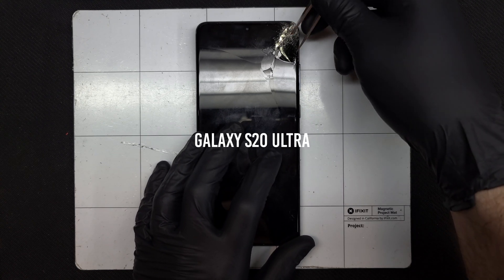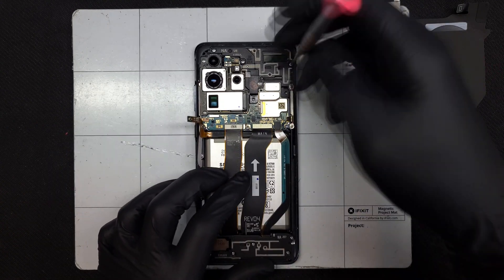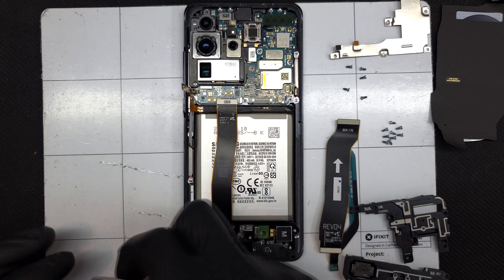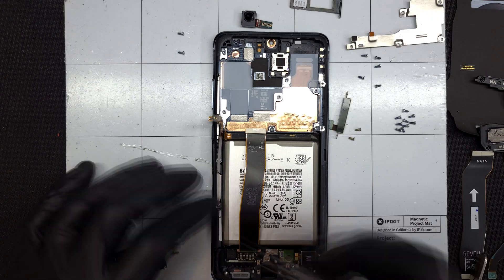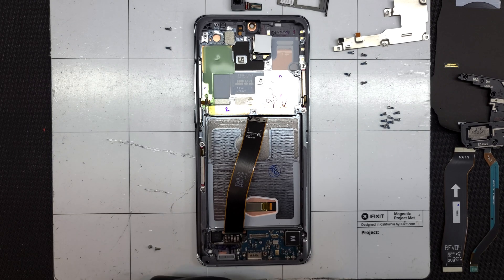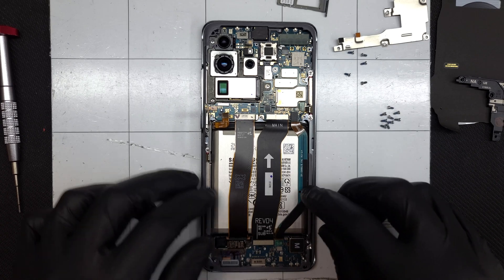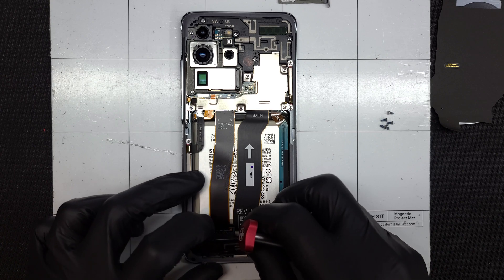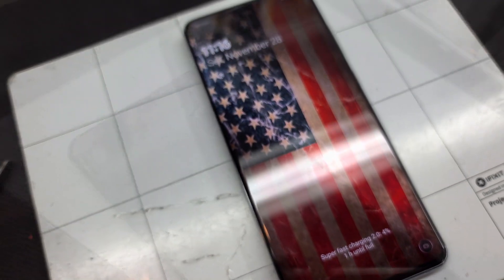Galaxy S20 Ultra Screen and Frame Replacement | Guide | Hugh Jeffrey's proves me wrong!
In today’s video I’ll be replacing the digitizer and OLED combo with frame on the US Galaxy S20 Ultra. Samsung continues to make repairs easy for third party and official repair centers, with some caveats regarding part compatibility. Read More for an explanation to Hugh Jeffreys

I was recently featured rather negatively in Hugh Jeffrey’s video for thinking parts were serialized. I was wrong! I claimed that a part was serialized without ensuring what region the parts were from. Thankfully Hugh Jeffreys pointed out the issue with my claim. No, it wasn't a connection issue. I carefully went over both sides of the connector with a microscope to ensure nothing was out of place, as a loose connection is the first place to look when you run into issues. Unfortunately I am not in a position to acquire two brand new phones to test parts, I have to rely on devices that are brought in for repair. I work on devices currently being used by the general public in an active third-party repair shop. As a result I only have access to parts supplied from a handful of trustworthy vendors and not entire phones to harvest parts. When compared against Hugh's tests, it seems to imply that while the parts aren’t serialized like Apple’s, but there could be incompatibilities between the International and US variants of the S20 series. Any technician who remembers working on the Galaxy S7 Edge will know they used different image sensors between the US and International variants (Sony vs. Samsung) causing some replacement cameras to be incompatible. Hugh’s test is solid, and he compared them in the same way that he did the iPhones. It makes sense that two identical international versions would work together, this isn't Apple after all. This is what led me to what could be the issue. Many of the large vendors of mobile replacement parts in the US label their products US or International, some do not. A lot of independent US repair shops (outside of UBreakIFix who is partnered with Samsung) won’t have a second US phone to harvest parts from and will be relying on the accuracy of their vendor's product descriptions and hoping that parts listed as "US version" are actually from the US version. In my case, they must be incorrectly labeled, from multiple vendors. Because of the seemingly broad availability of International-variant parts, non-US repair centers should have no issues replacing components. Major apologies to Hugh Jeffreys and his audience for the false claim, I was super wrong, and still could be!

Even me leaning toward it being down to international/US or firmware, or Snapdragon/Exynos, I cannot confirm as that is beyond the scope of testing I can perform.

My claims about serialization were obviously incorrect, but not unfounded based on what I have to work with. Mr. Jeffreys you have my information (I DM'd you on Instagram since I had to change my account since it appears in your video, leading to multiple less-than-friendly messages) and are more than welcome to reach out to me directly to find out what steps I took, vendors used, and how I conducted the repair.

Fun fact, this video was filmed entirely on a Galaxy S20 Ultra.